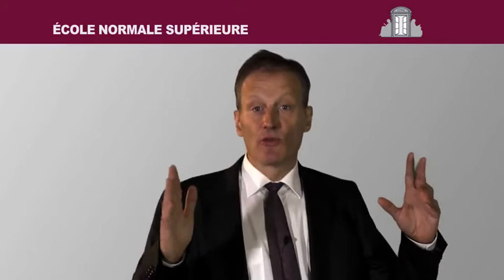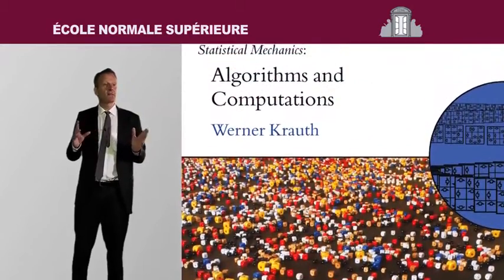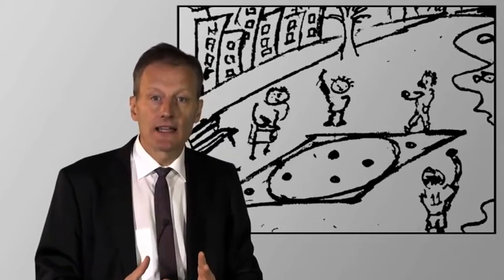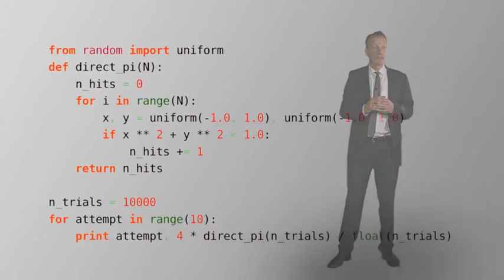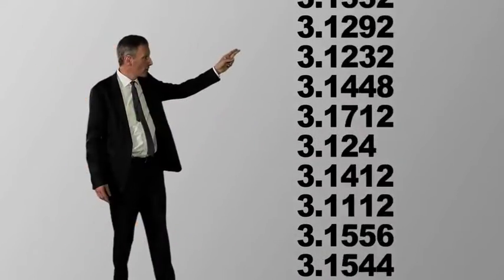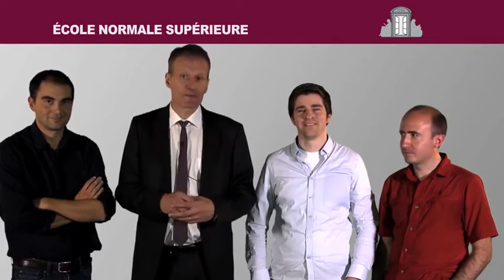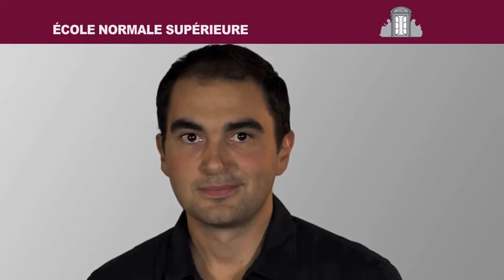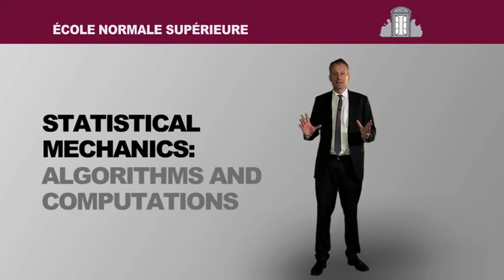MOOC ENS PHYSIQUE ► Mécanique statistique : algorithmes et computations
This course discusses the computational approach in modern physics in a clear yet accessible way. Individual modules contain in-depth discussions of algorithms ranging from basic enumeration methods to cutting-edge Markov-chain techniques. Emphasis will be put on applications in classical and quantum physics. The focus will be on subjects such as Monte Carlo sampling, molecular dynamics, transition phases in hard-sphere liquids, simulated annealing for solving geometrical constraints, perfect sampling of classical spin models, to aspects of quantum Monte Carlo algorithms, Bose-Einstein condensation, and many-body physics with fermions. The emphasis is on orientation. Discussion of implementation details will be kept to a minimum.

The course is entirely self-contained. It heavily relies on concise algorithms  -each with between 10 and  50 lines of Python code-. Modules lead from elementary discussions to the rich and difficult problems in contemporary physics, and are of interest to a wide range of students in the natural sciences.